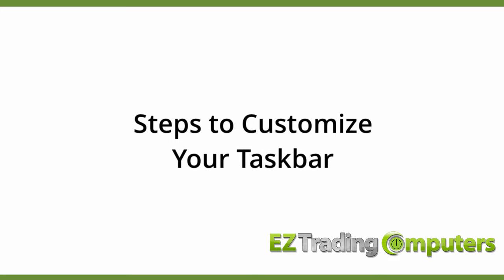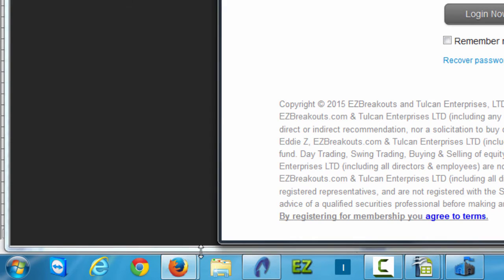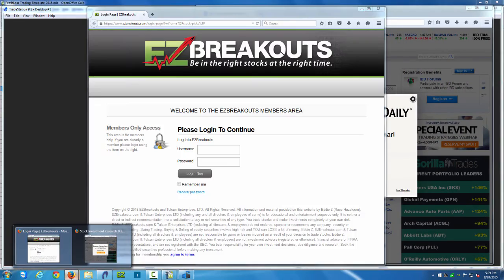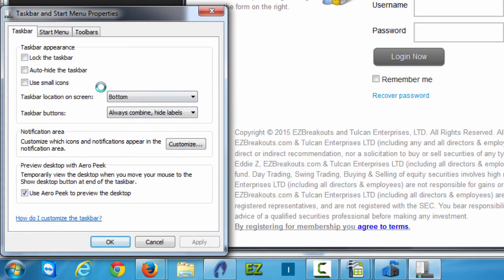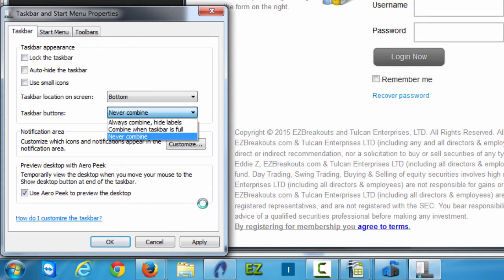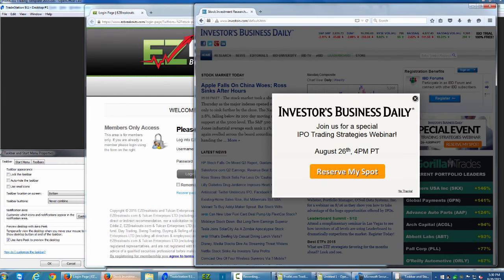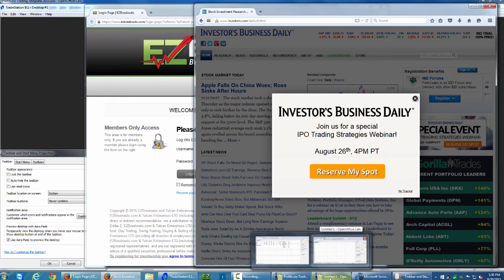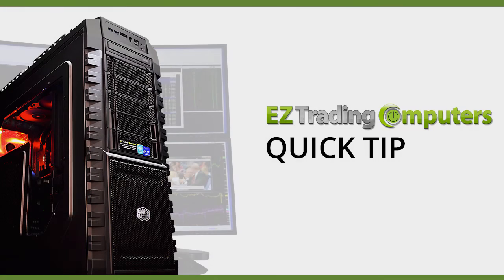How To Display All TaskBar Items In Windows 7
TRANSCRIPT FROM VIDEO:
In this video I want to show you how to display all open programs in your Windows Taskbar instead of combining them into one menu.

This video is specific to Windows 7. By default Windows 7 combines and hides some of your programs that are open on your Taskbar. But, if you'd rather see all the open programs in your taskbar you can also easily display them all using the following steps.

Now on my screen here you see I have some spreadsheets. I also have some web browsers and I also have TradeStation open now. Notice how my Taskbar is very clean and organized.

Windows tries to help me out by combining all my open windows into one icon. I have investors.com open in Mozilla Firefox and I have EZBreakouts openin Mozilla Firefox. Windows is trying to help me out to be more organized, and keep things simple, by combining these windows into one icon. I find this difficult am always forgetting where the programs are located.

If you want to change this what you can do is right-click on the Taskbar. Mouse over on the gray contextual menu to “properties”.  Click on properties. Then mouse down to where it says “Task buttons” and change the option from the default “always combine” to “never combine”.

Click “apply”. Now these settings are going to customize my Taskbar menu. You'll notice now I can click on the icon for EZBreakouts. I can click on the icon for investors.com. Both are Mozilla Firefox windows. I can see I have many other programs open available here.

Windows 7 will compress these down the more windows that I have open. If you use a lot of windows during the day from different applications this may get a little messy.

However, if you're like me I would rather be able to see exactly what I have open and easily access them with one click.

This tip can make things a lot faster for you to visualize which programs are open. Ultimately, you’ll have faster access access and save a lot of time during your trading day.